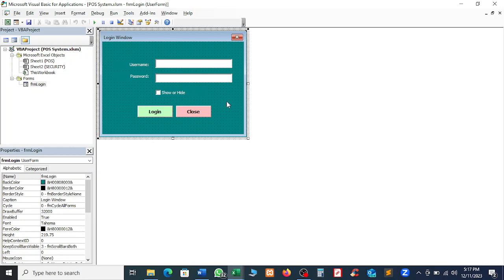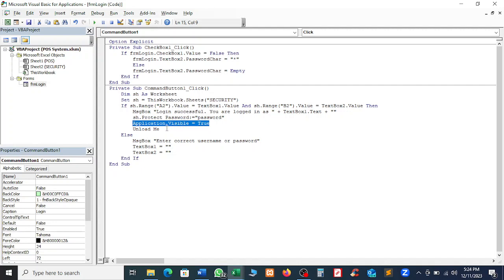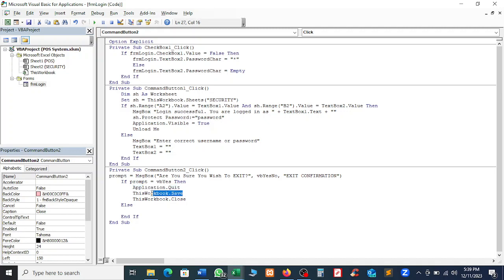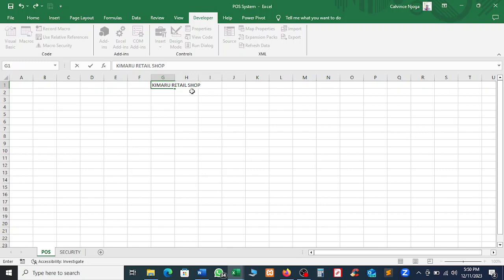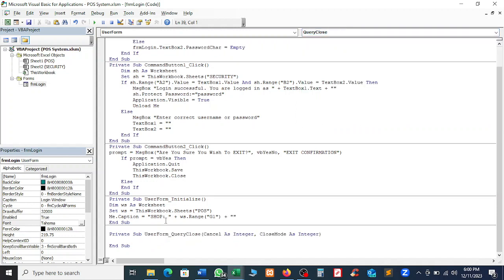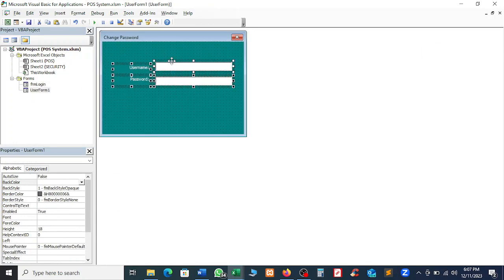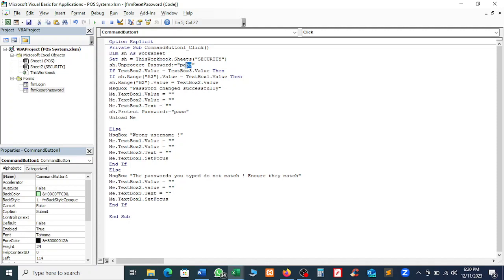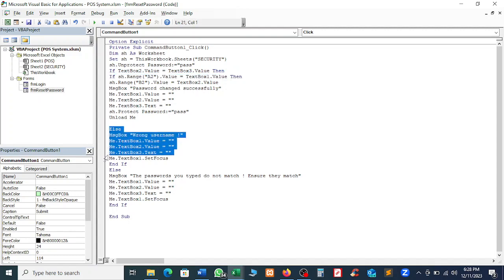Point Of Sale System - Development Video Part II